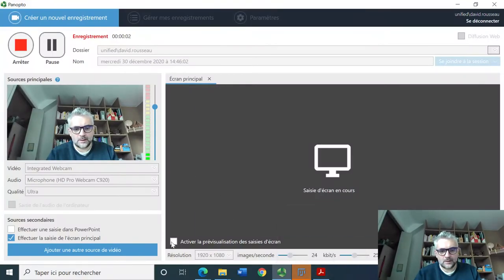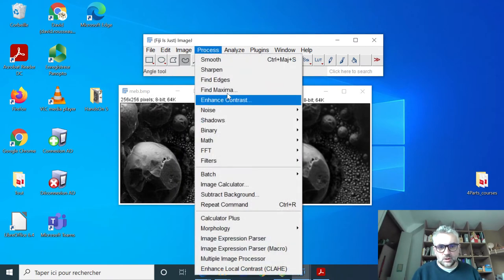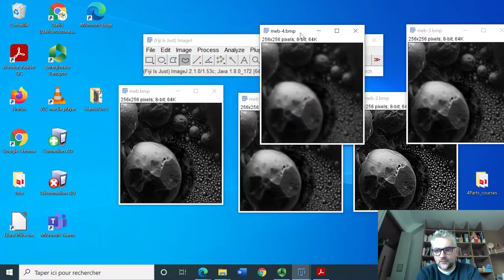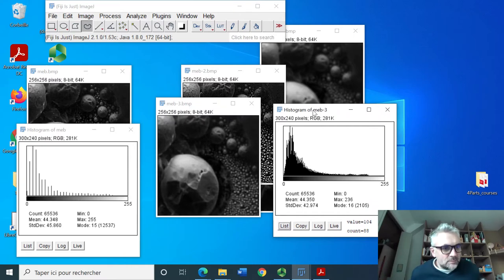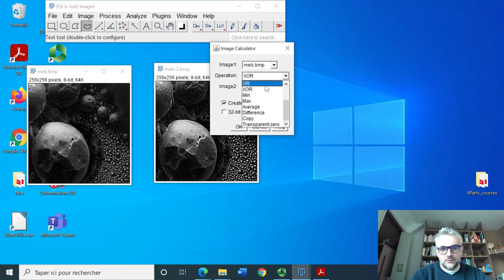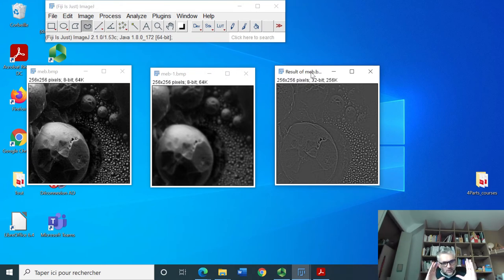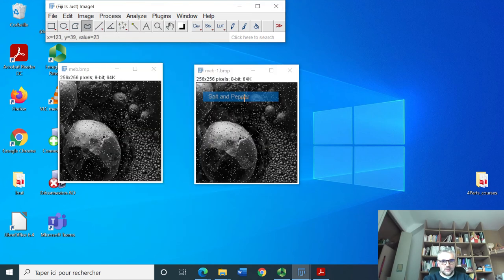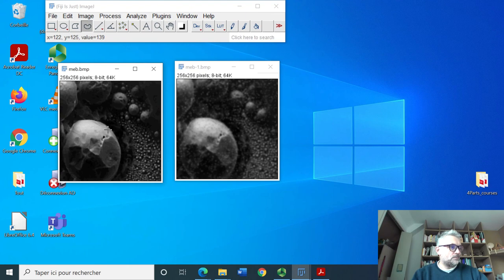Hands on 6